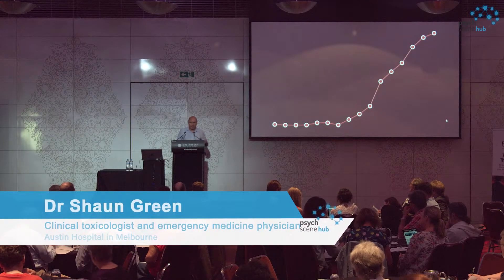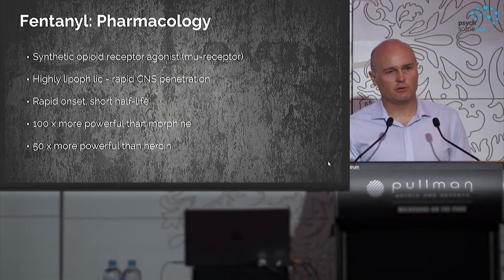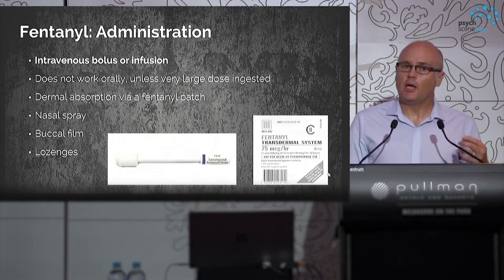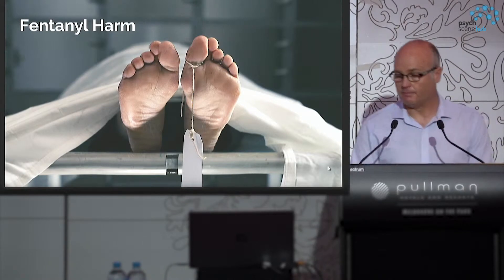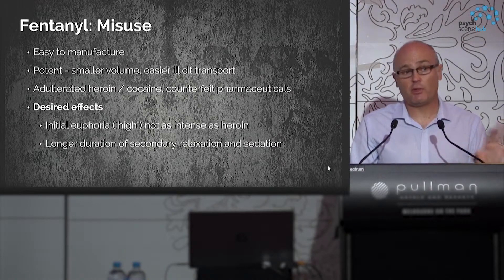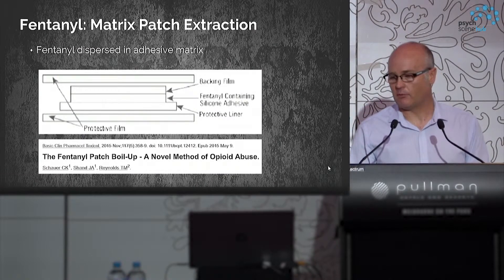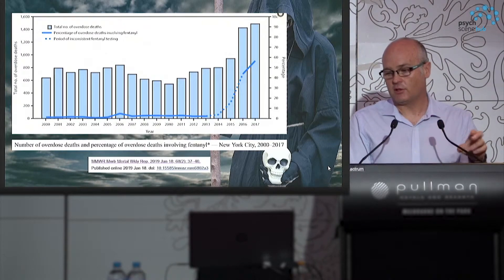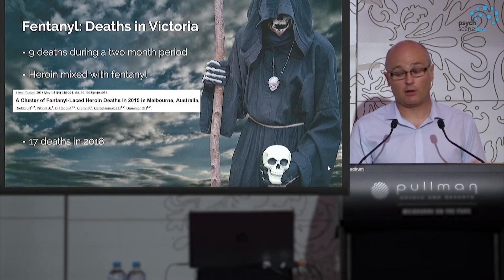Fentanyl – Clinical Effects and Related Harm By Dr Shaun Green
Dr. Shaun Green is a clinical toxicologist and emergency medicine physician who works at Austin Health in Melbourne. He is currently the medical director of the Victorian Poisons Information Centre and director of the Austin Hospital Clinical Toxicology Service. Shaun trained as a clinical toxicologist in the United Kingdom where he developed a keen professional interest in recreational drugs. His research interests include novel psychoactive substances and pharmaceutical opioid harm reduction.

Take-Home Points:

•  Data limitations are reflected in the analytics of measuring fentanyl and the new analogues in postmortem samples.

•  Over 40% of US overdose deaths in 2017 were due to a synthetic opioid other than methadone meaning that those deaths were due to fentanyl or a fentanyl analogue.

•  The wholesale cost of medicinal fentanyl for an effective dose is very cheap.